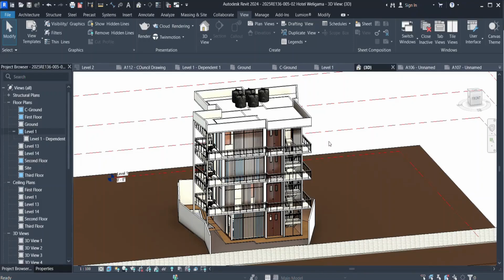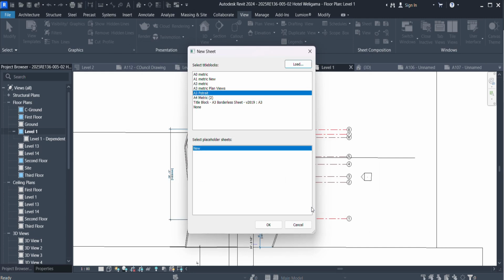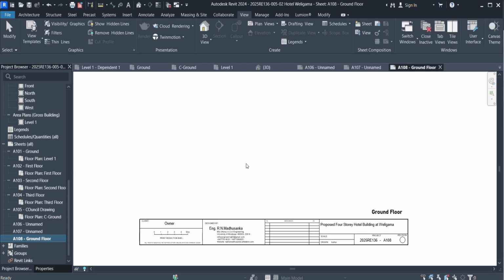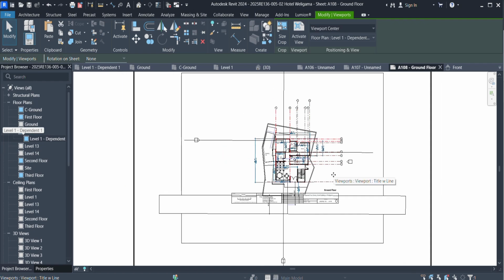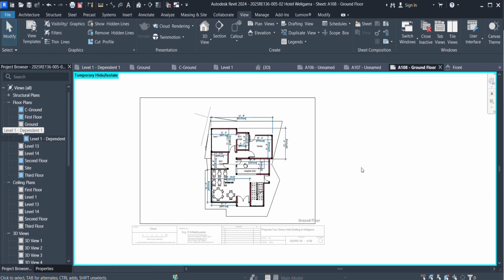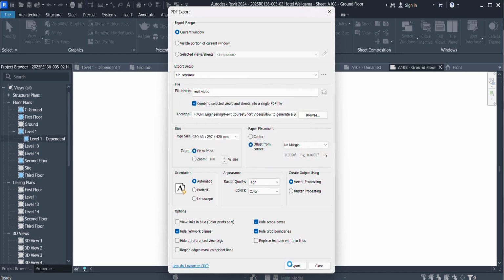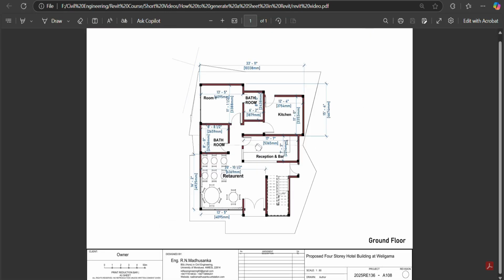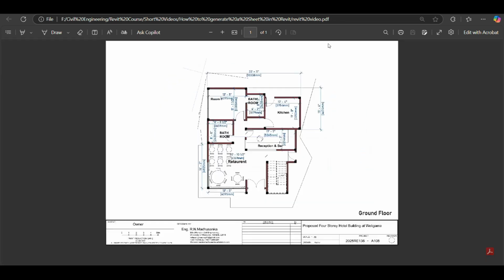How to Generate a PDF Sheet in Revit | Export PDFs in Revit | BIM for Civil Engineers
Learn how to create and export PDF sheets in Autodesk Revit with this step-by-step guide! Whether you're a beginner or an experienced user, this tutorial will show you the best practices for generating high-quality PDFs from your Revit projects.

📌 In this video, you’ll learn:
✅ How to set up sheets for PDF export
✅ Best settings for high-quality PDFs
✅ Using built-in and third-party PDF printers
✅ Tips to optimize your workflow in Revit

This tutorial is perfect for architects, civil engineers, and BIM professionals looking to improve their documentation process in Revit.